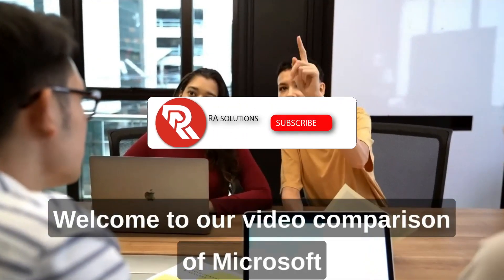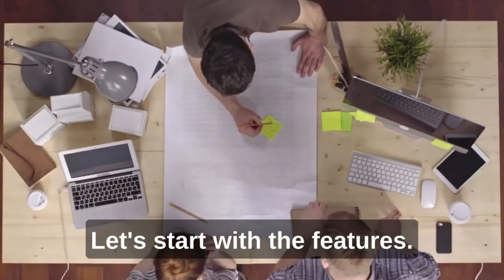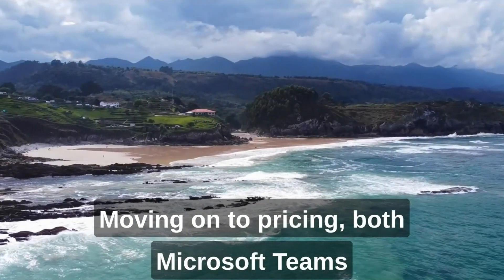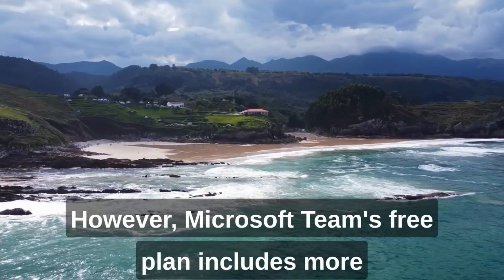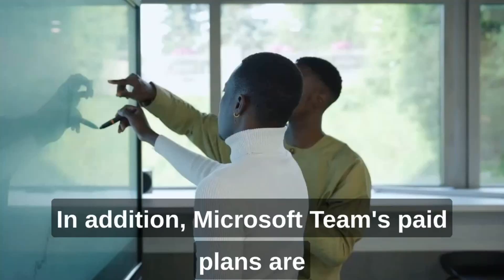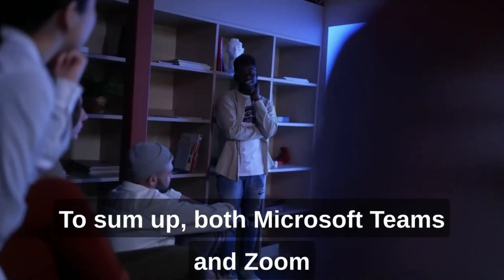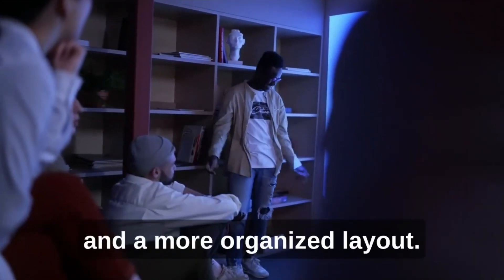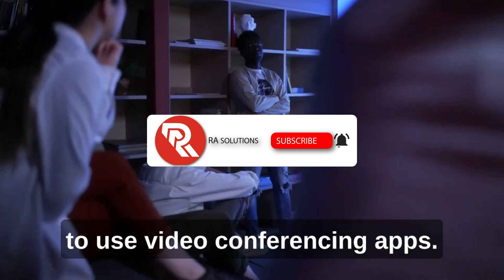Microsoft Teams vs Zoom: Which is the Best Video Conferencing App?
In this video, we compare Microsoft Teams and Zoom, two of the most popular video conferencing apps in the market. We'll discuss the features, pricing, and ease of use of both apps, so you can decide which one is the best fit for your needs.